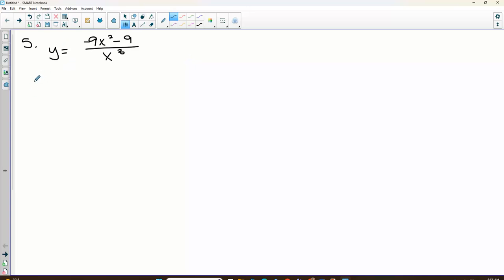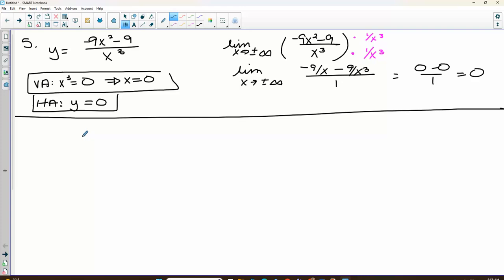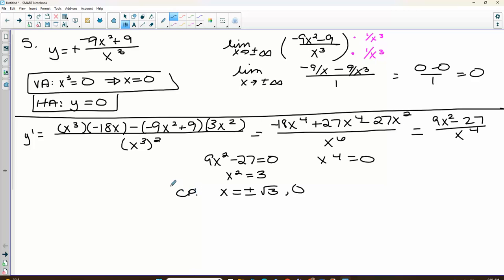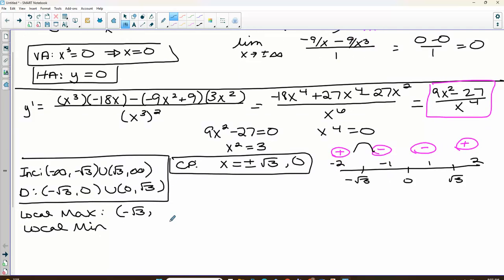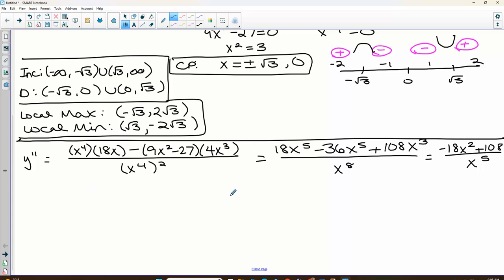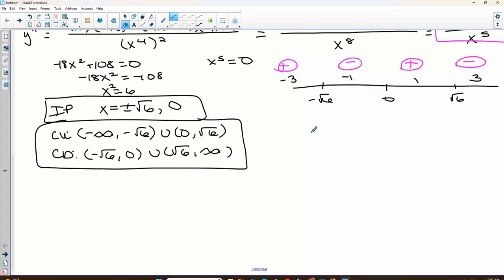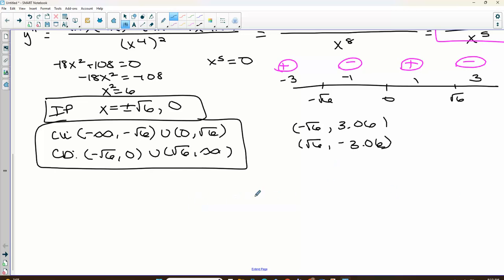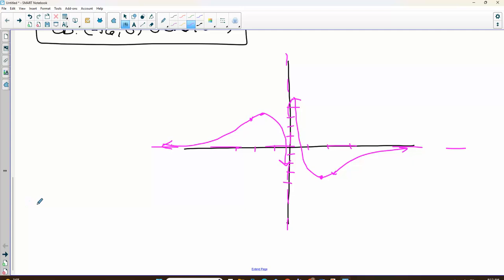Section 4 3 Feb 11